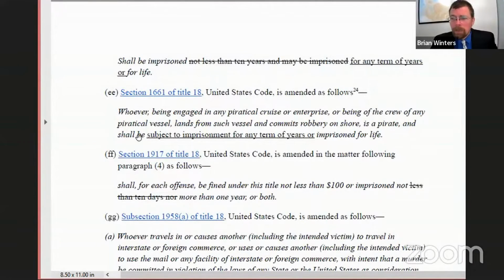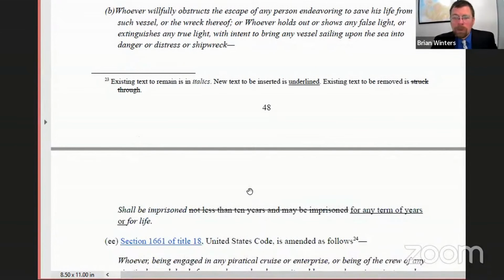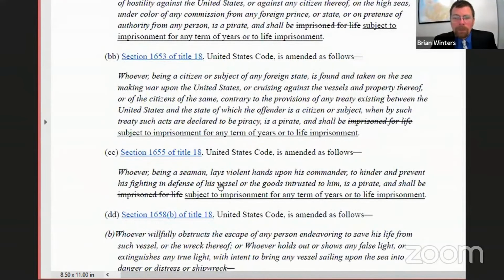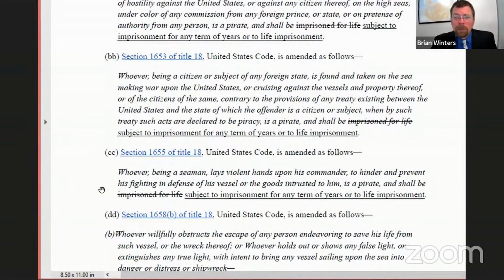Section 153 Repeal of Mandatory Minimums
This section looks into mandatory Minimum sentences. This section would end mandatory minimums.
To read the full document of a Blueprint for a Better America go
For More information about the American Union and how to join in and help out go to